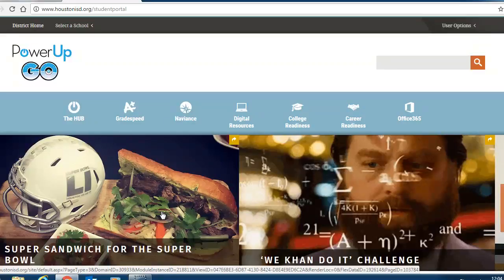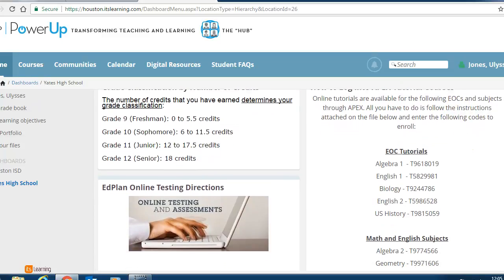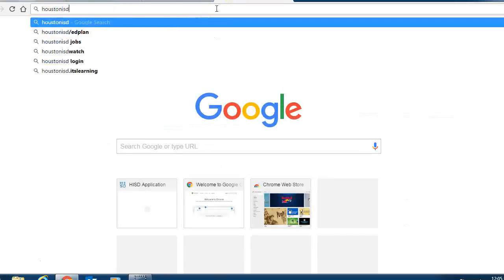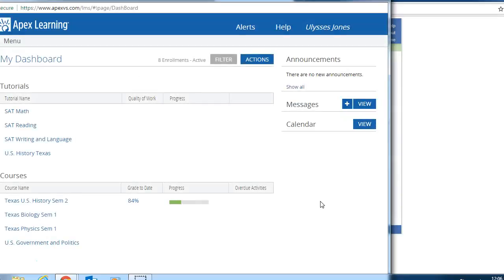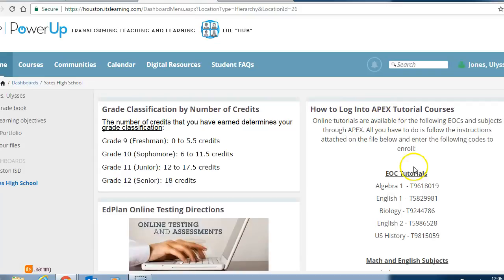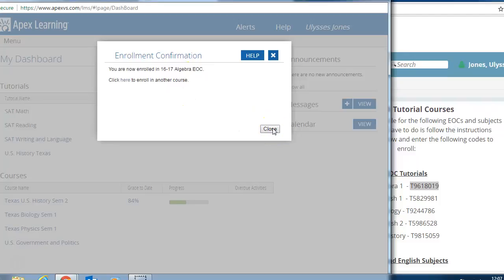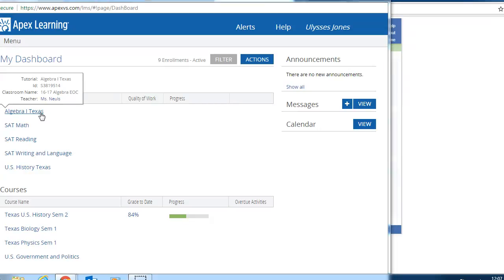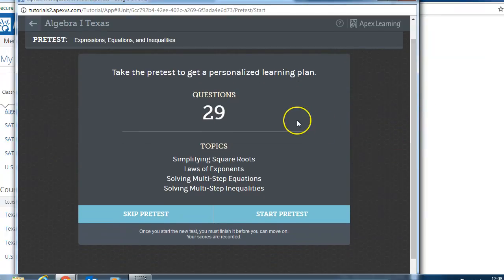How to Login to APEX Tutorials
This video will describe how to logon to the APEX tutorial.